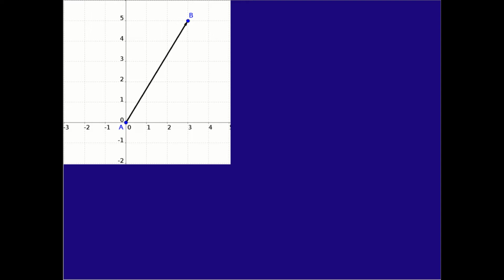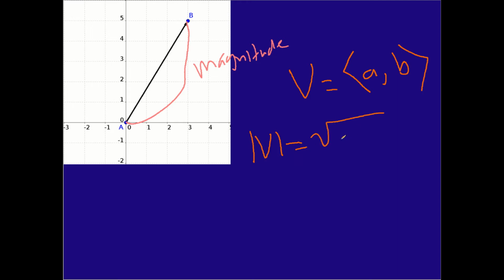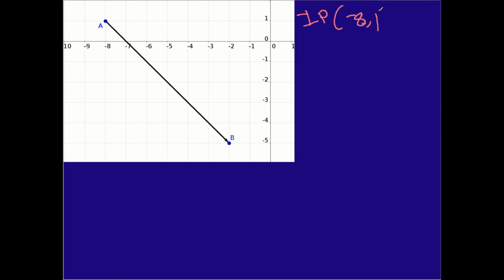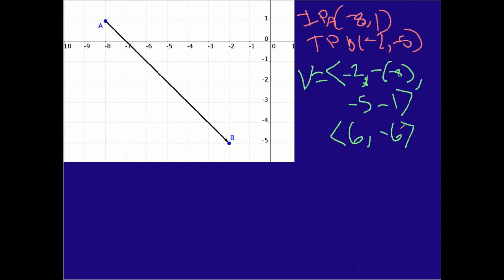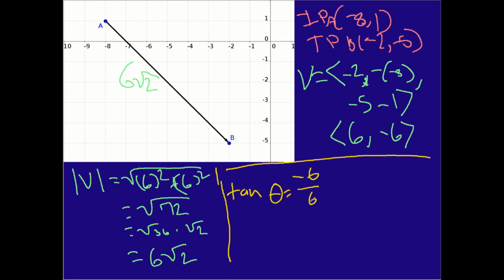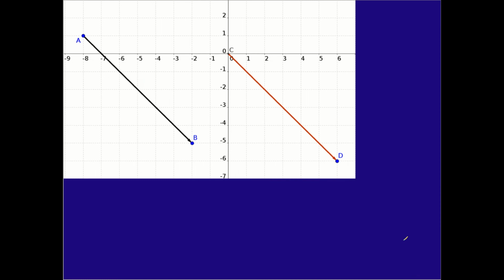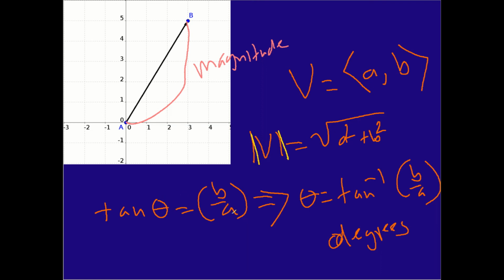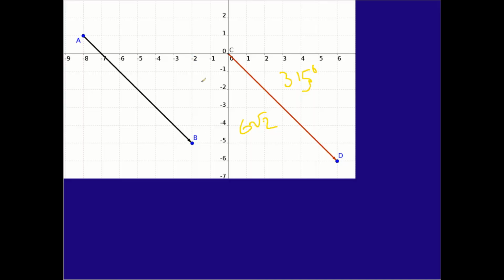Magnitude and Direction of Vector